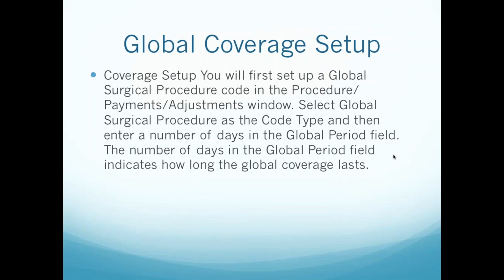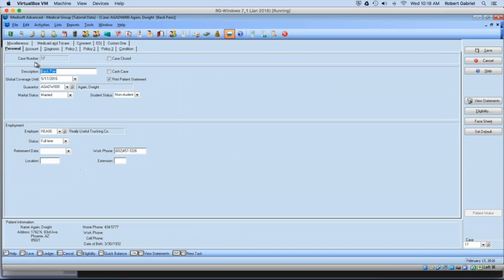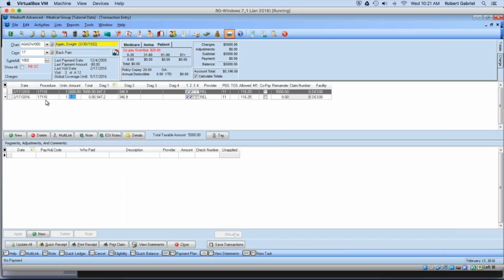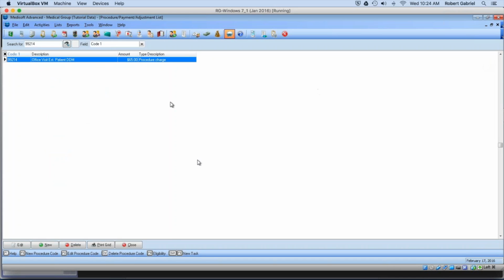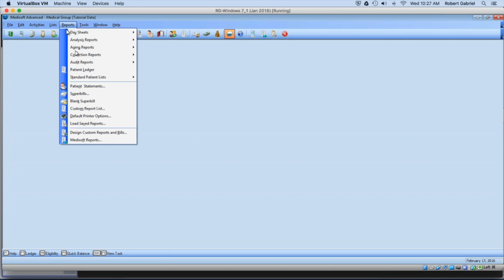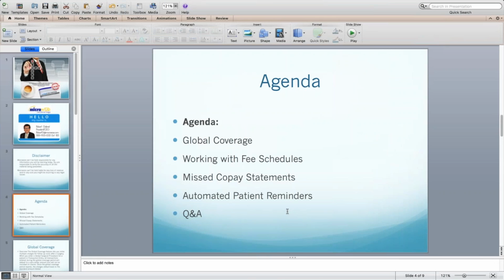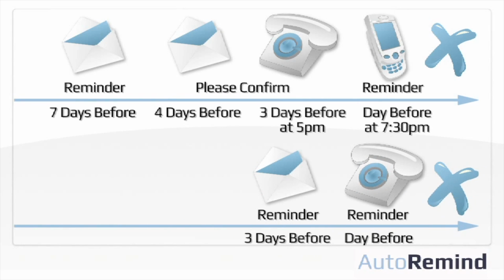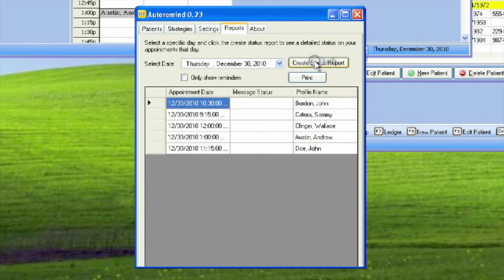Medisoft Tips & Tricks Feb. 2016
Agenda:
Global Coverage
Working with Fee Schedules
Missed Copay Statements
Automated Patient Reminders
Q&A
Global Coverage Overview
The Global Coverage feature lets you enter multiple charges for follow up visits after a surgery. When you enter a Global Surgical Procedure for a patient in Transaction Entry, all transactions entered during the global coverage period will default to a zero-dollar amount and will not be included on claims. Once the global coverage period expires, the charges default back to the standard amount.
Medisoft Global Coverage Setup
You will first set up a Global Surgical Procedure code in the Procedure/Payments/Adjustments window. Select Global Surgical Procedure as the Code Type and then enter a number of days in the Global Period field. The number of days in the Global Period field indicates how long the global coverage lasts.
Implementing Global Coverage in Medisoft
After you have set up the procedure code, enter the code in Transaction Entry for the appropriate patient. Once the transaction is saved, the global coverage period goes into effect for the selected patient case. A Global Coverage Until date is saved for the case based off the number of days in the global period. You can modify the date on the Case window, Personal tab. The Global Coverage Until date also displays in the header of Transaction Entry, the Patient and Guarantor Ledgers, and the Appointment Entry window.
Co-Payment Report
This report shows all patients who have co-payment transactions.  It shows
the amount paid, how much was applied, what was left unapplied.
If a patient has no co-payment transactions, he or she is not included in the report.
Go to Reports, select Analysis Reports, and then select Co-Payment Report.
Filters include: Chart Number Range, Date From Range, Attending Provider Range, Patient Billing Code Range, Case Billing Code Range, and Patient Indicator Match. If you want to include all records for a filter option, leave the Show all values check box selected (default option). To apply a specific filter range, clear the Show all values check box and select criteria to create a range for each filter option.
If the co-payment amount applied to the date of service satisfies the transaction Copayment Expected Amount, then the transaction Copayment Paid checkbox is selected. If any applied payment makes the balance on the individual transaction reach zero dollars, then the transaction Copayment Paid checkbox is also selected.

Program Options - Billing Tab
Statements
Use Cycle Billing: If you choose to use cycle billing to process statements, click this box.  By default it is not checked.  See Cycle Billing.  Access to this field is governed by security levels.  By default, this is a Level 1 activity. Cycle Billing Days: If you checked Use Cycle Billing, type the cycle billing interval in days.
Standard Statement Detail Only: Check this option to include all entries for the guarantor on standard statements.  This option includes all transactions in the detail section instead of lumping previous charges into a previous balance.  This is only applicable to standard statements through Statement Management.
Remainder Statement Detail Only: Check this option to include all entries for the guarantor on remainder statements.  This option includes all transactions in the detail section.
Automate your appointment reminder process and optimize workflow.